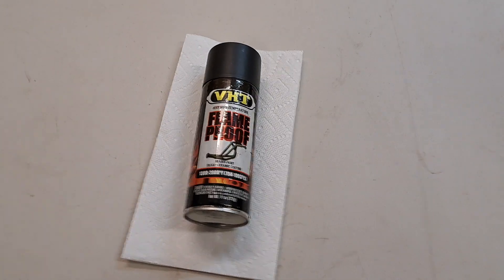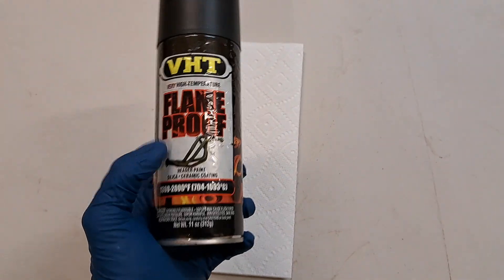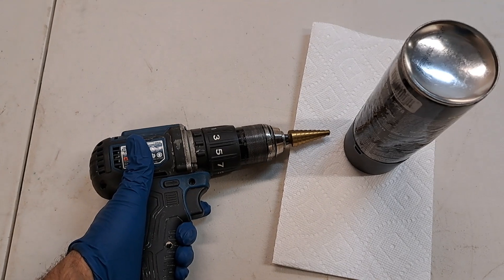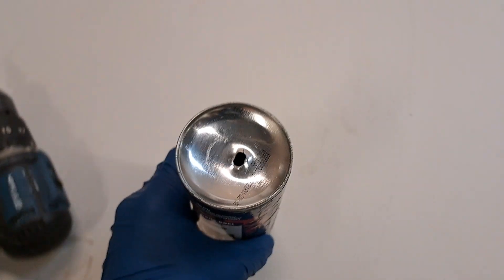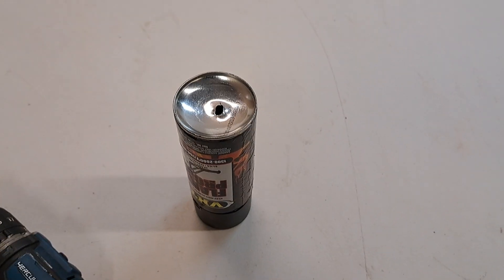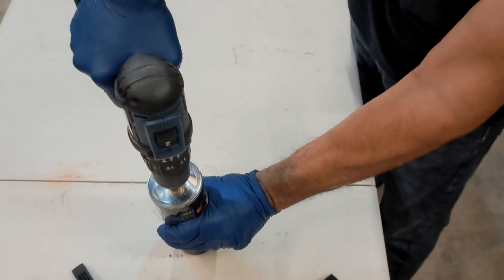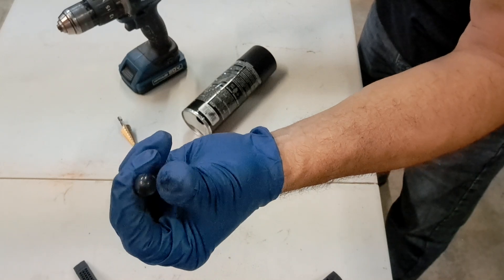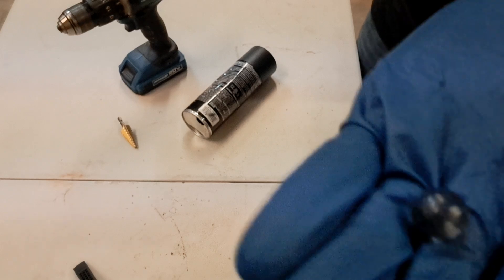What Makes a Spray Paint Can Rattle?